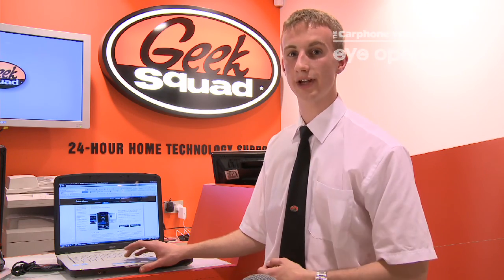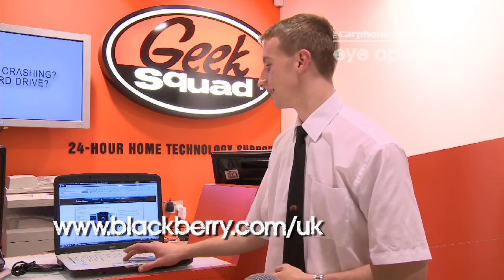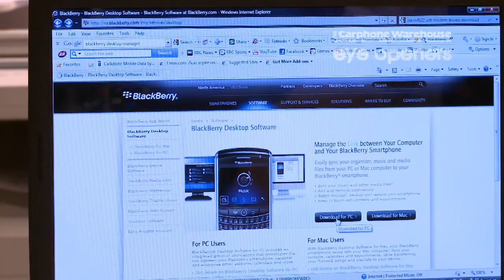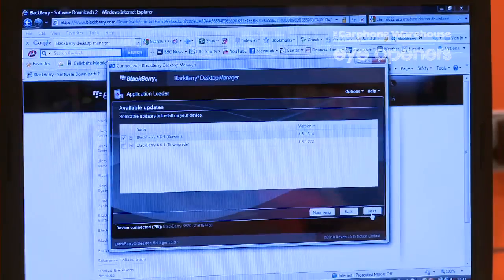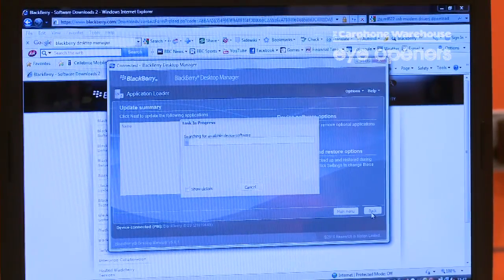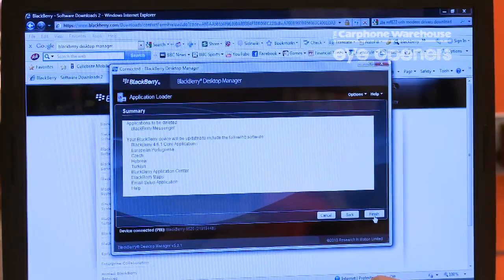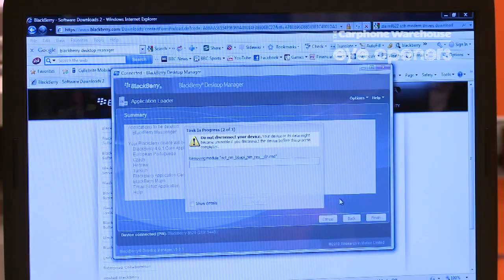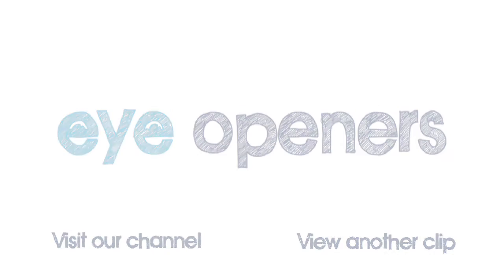BlackBerry: Updating your software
By Ben Taylor
How to update your BlackBerry software, so you have access to the latest content